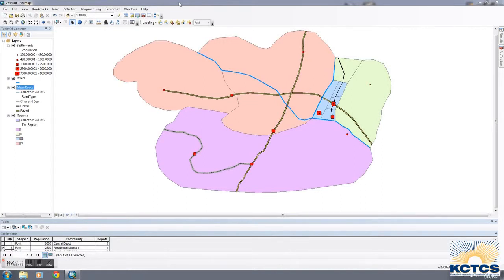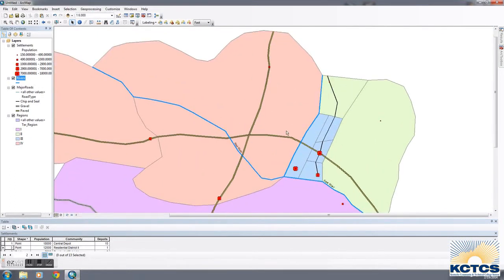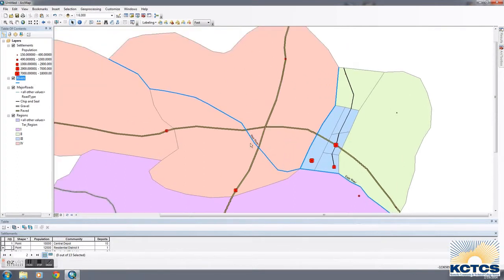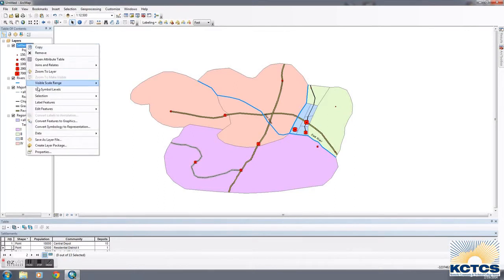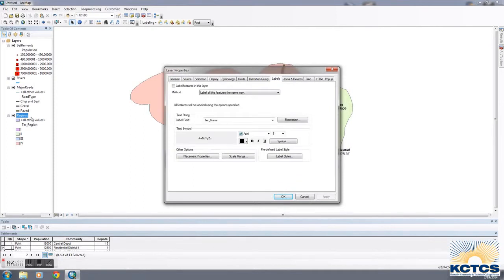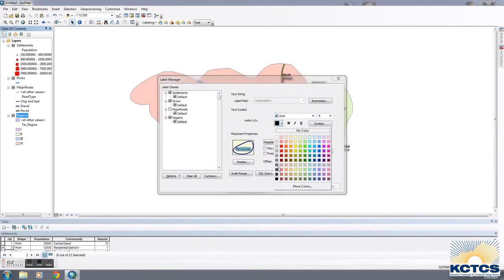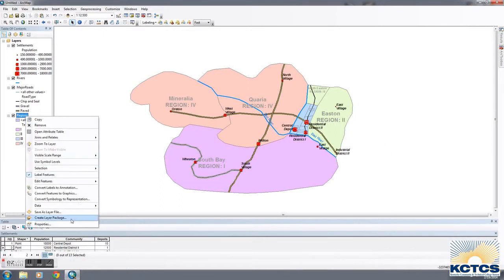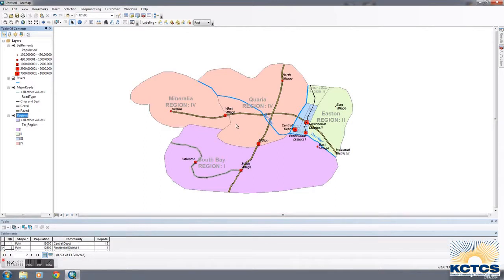Test 1 Review pt 2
Review of test 1, pt 2